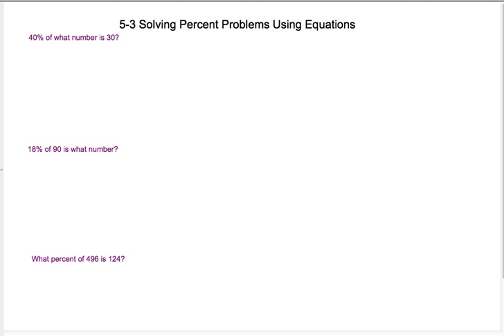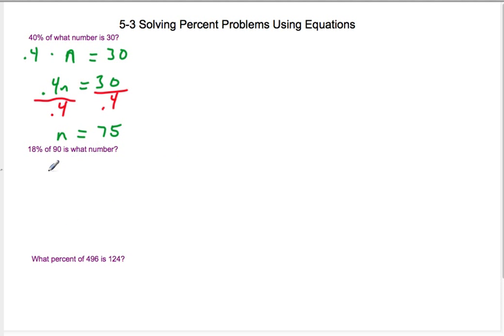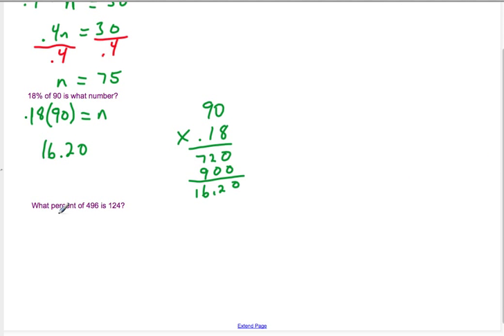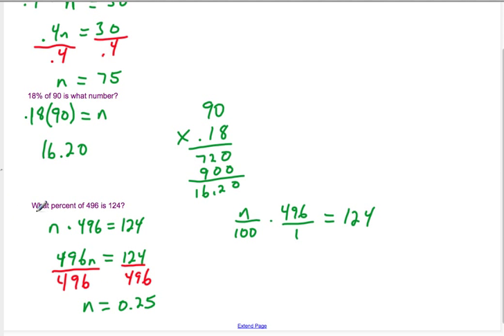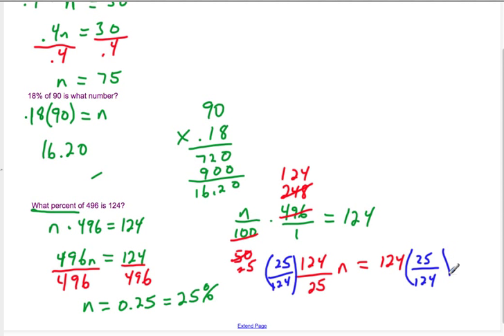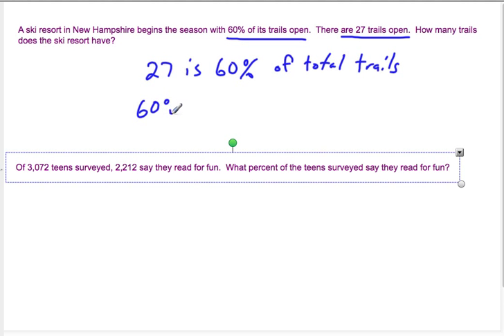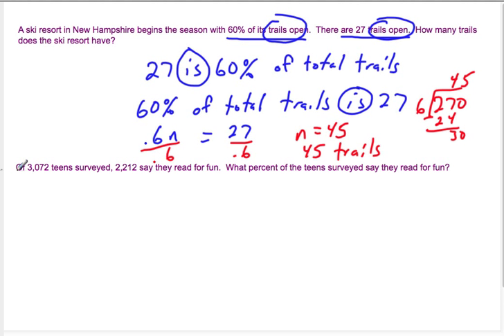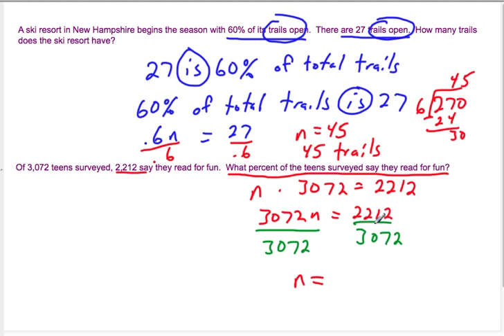7th grade 5-3 Solving Percent Problems Using Equations.mp4